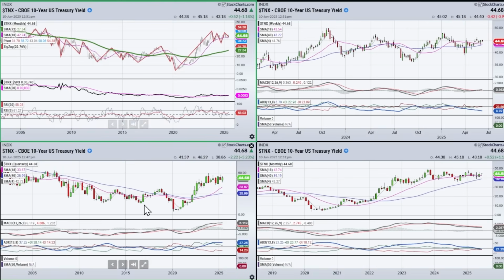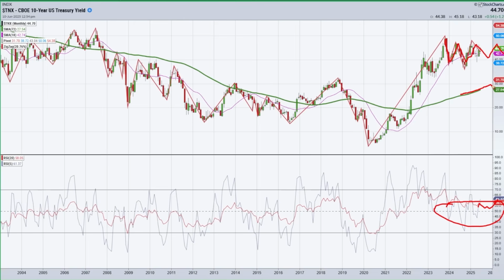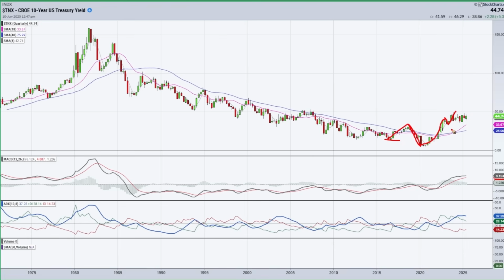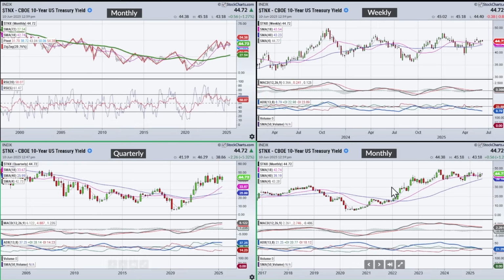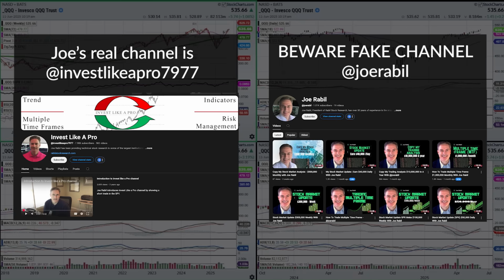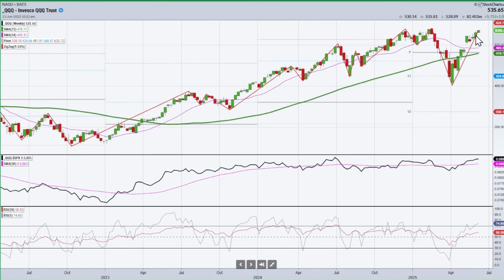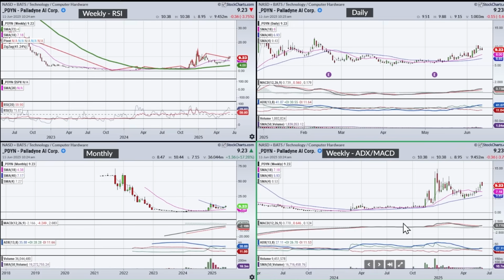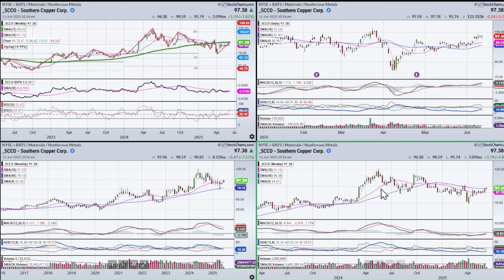10‑Year Yield Warning! ADX + RSI Point to a Major Shift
Joe Rabil kicks off this week’s video with a multi‑timeframe deep dive into the 10‑year U.S. Treasury yield (TNX), explaining why a sideways coil just below the 5% level could be “downright scary” for equities. From there, he demonstrates precise entry/exit timing with a combination of ADX, MACD, and RSI. Joe also covers the short-term divergence developing in the QQQ, takes a look at the IWM, and wraps up with some analyses of this week’s viewer symbol requests.

00:00 - Welcome!
00:46 - 10-Year Yield ($TNX): MACD, RSI & ADX
11:39 - BEWARE of FAKE Channel!
12:22 - Invesco QQQ, Russell 2000 IWM
14:45 - 21Vianet (VNET), Box (BOX), Intel (INTC)
16:52 - Micron (MU), Palladyne AI (PDYN)
18:17 - Quantum SI (QSI), Southern Copper (SCCO)